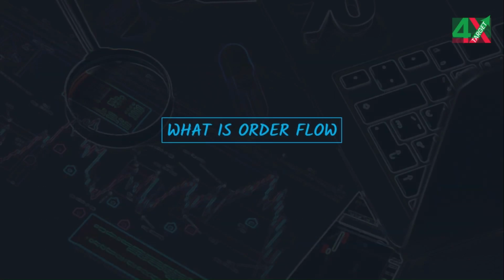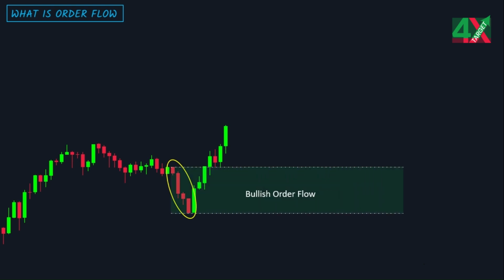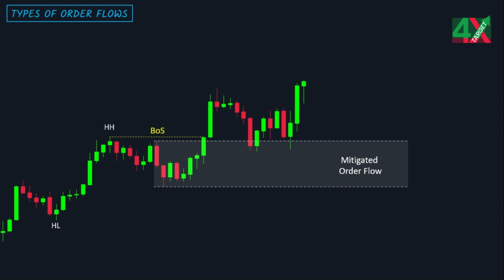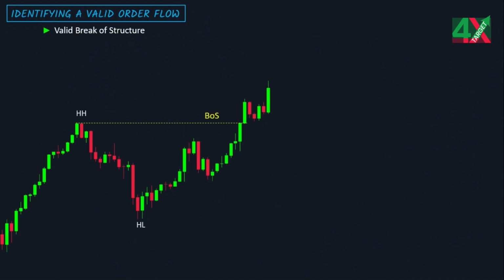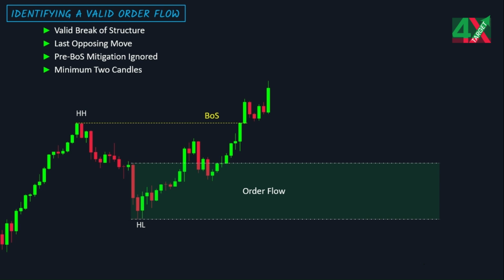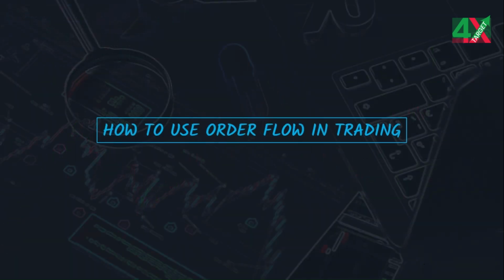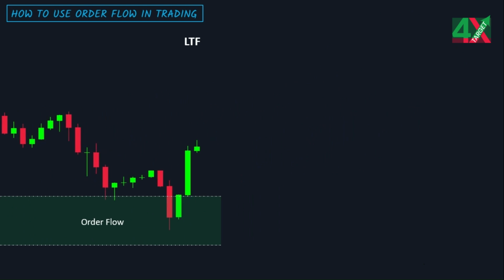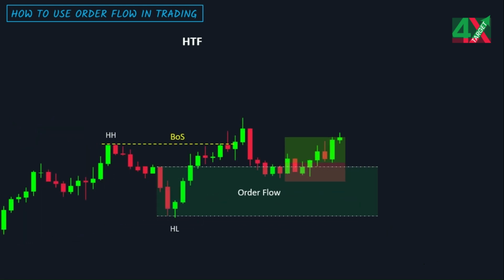Order Flow Explained | Smart Money Course EP-5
In this video, we break down Order Flow — one of the most misunderstood but powerful concepts in Smart Money trading.

You’ll learn what order flow really is, how institutional traders use it to control price, and why the market often reverses before reaching obvious levels. We’ll cover the different types of order flows, how to identify a valid order flow after a break of structure, and how to use order flow in real trading scenarios with precision.

00:00 - Introduction
00:59 - Order Flow
02:00 - Types of Order Flow
03:08 - Identifying Valid Order Flow
05:00 - How to use Order Flow in Trading